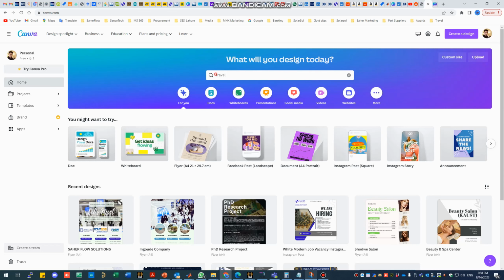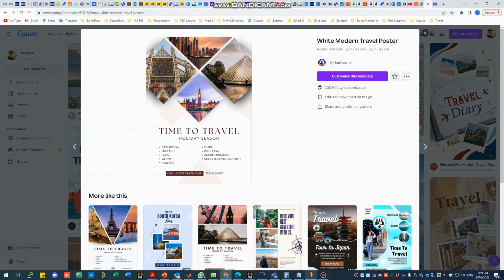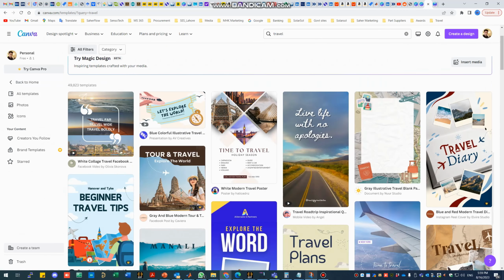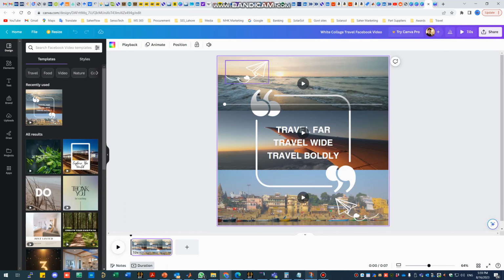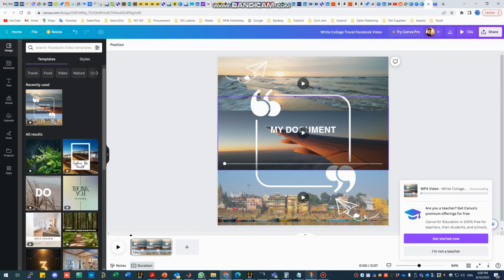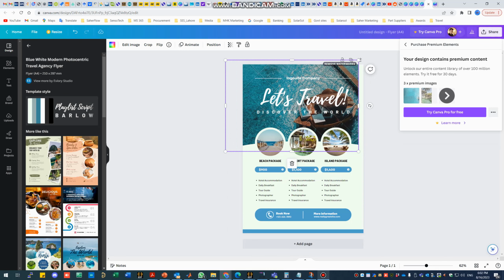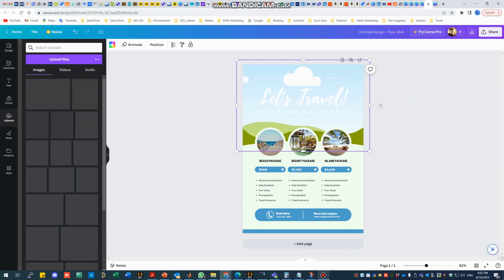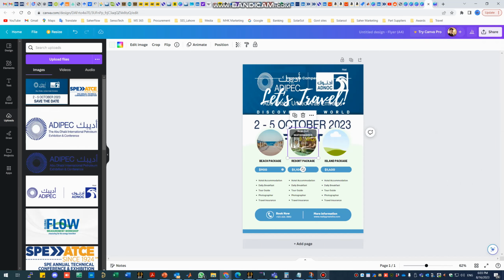How to use Canva for free - Tutorial for beginners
The video provides a comprehensive guide on how to use free features of template to design a professionally looking flyer, banner or AD in under 5 minutes.